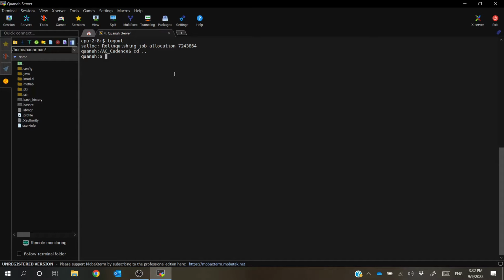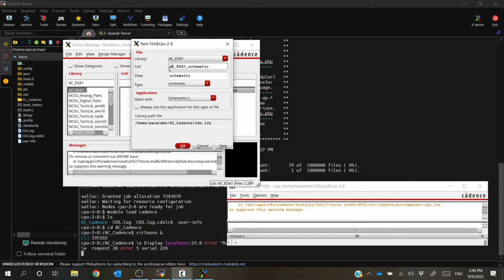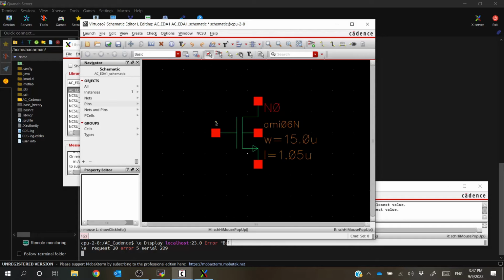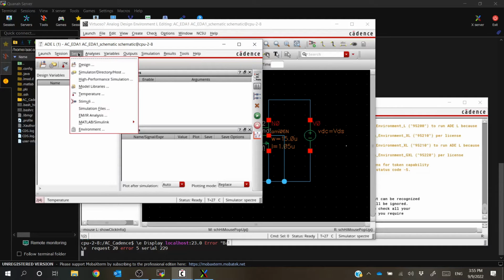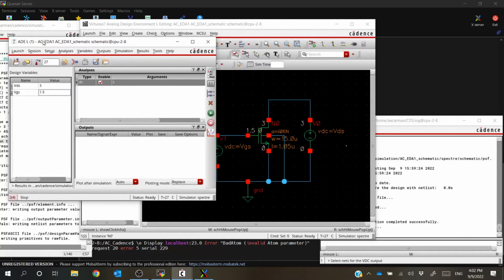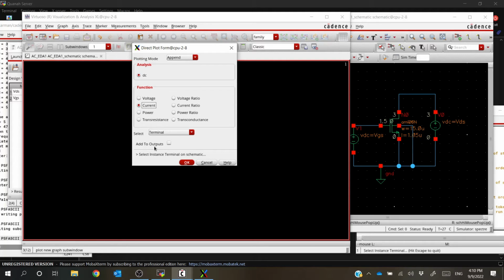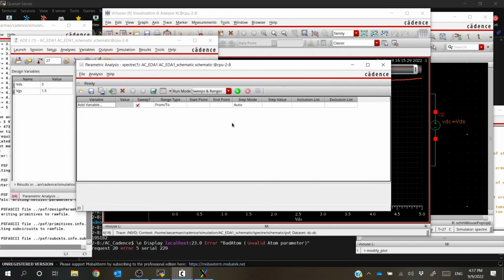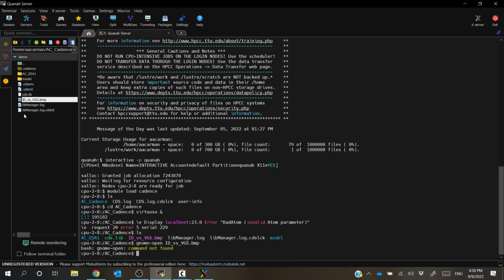Cadence Schematic View and I-V Curves - ECE x321 EDA Tutorial 1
In this video, we will cover a basic Cadence schematic and discuss how to simulate to obtain I-V curves. Although the concepts presented are simple, they form the foundation for understanding considerably more complex topics!